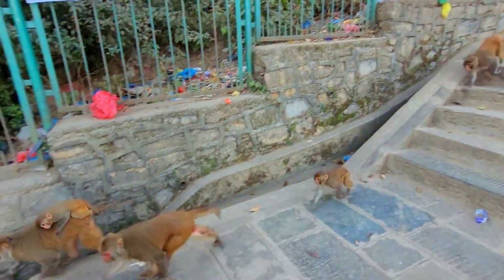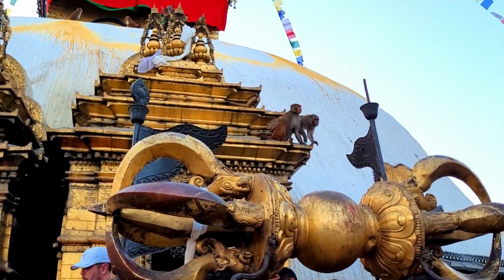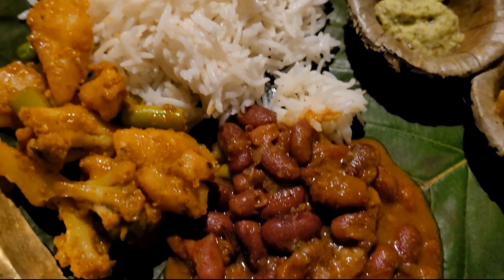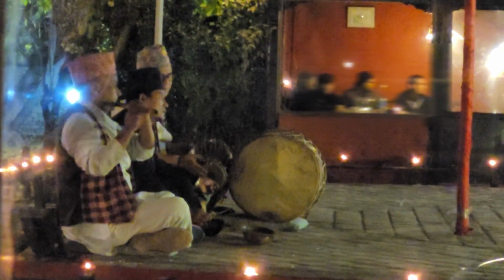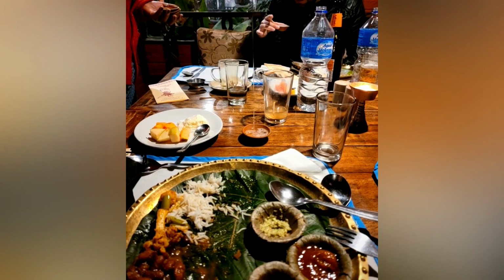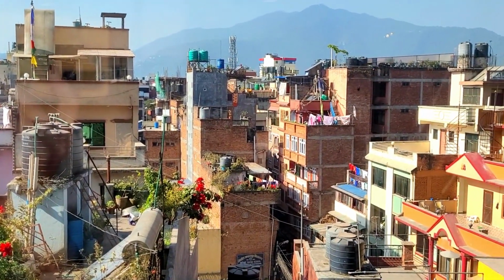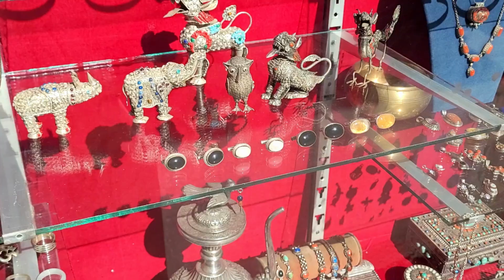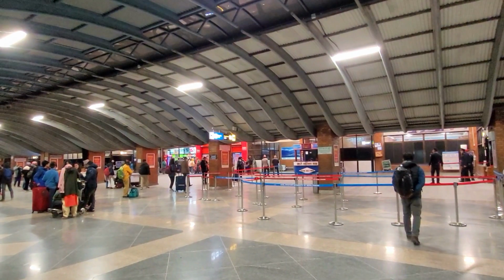Exploring NEPAL: Monkey Temple, Nepalese Dancing (Journey to Nepal 🌏 #5)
Join me on an incredible adventure through the Monkey Temple in Kathmandu, Nepal, and discover some nepalese specialties, like traditional dances, souvenirs and food.

🐒 Mystical Swayambhunath: We begin our adventure at Kathmandu's famed Monkey Temple, Swayambhunath. Get ready to be mesmerized by its ancient stupas, vibrant prayer flags, and, of course, the playful monkeys! This temple is a UNESCO World Heritage Site.

💃 A Night of Nepalese Culture and Cuisine: We experience a unique dinner in one of Kathmandu's newari restaurants "Wunjala Moskva". The local restaurant is known for its delicious traditional Nepalese cuisine and captivating dance performances, like the dagger dance or the elephant dance.

🍲 Nepal Wrap-Up - Food, Souvenirs, and Reflections: We wrap up our journey with a summary of most commonly seen things. Discover the diverse flavors of Nepalese cuisine, I also share the top picks for souvenirs to bring back home and tell you my final thoughts on this unforgettable trip.

🎥 Check out the video timeline:
00:00 - Intro
01:18 - Monkey Temple
03:34 - Traditional Restaurant & Performances
05:39 - Wrap-up: souvenirs, food etc.

🎒 I hope this video gives you a taste of what Nepal's all about and maybe inspires your next travel plan. Safe travels and Namaste! 🌏✈️